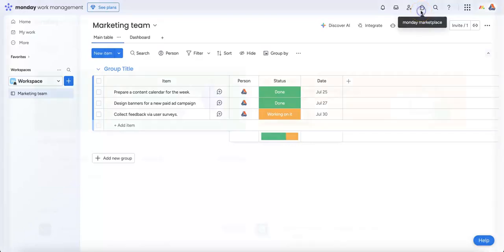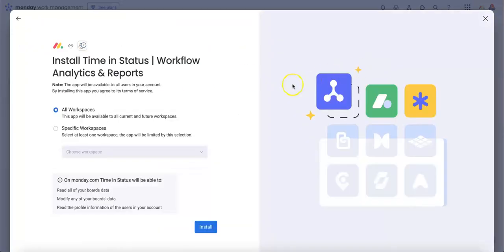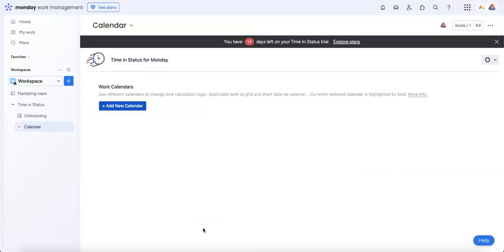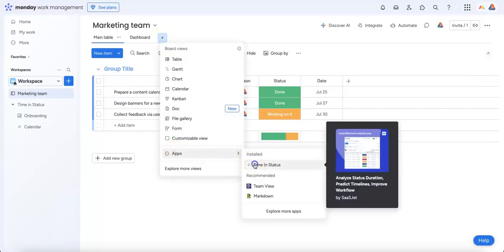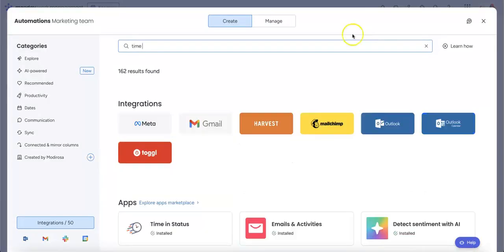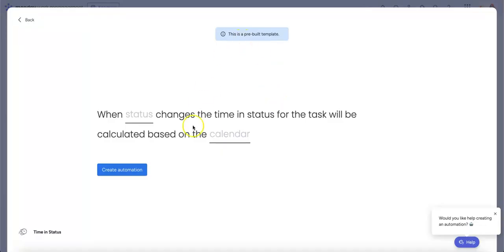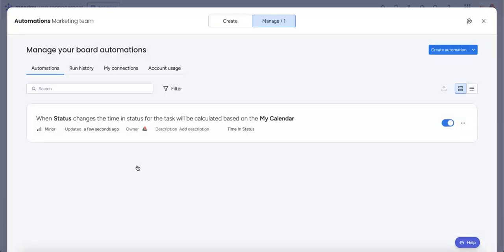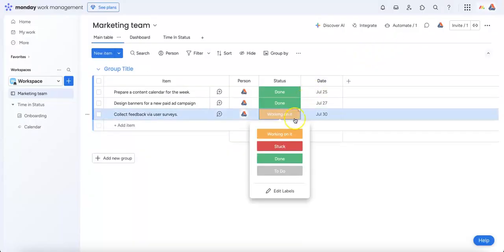How to install Time in Status for monday.com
Learn how to install Time in Status for monday.com in just a few simple steps!
This video will guide you through the full setup process - from finding the app to adding it to your board.

✅ With Time in Status, you can:
- Track how long tasks spend in each stage
- Get better insights into bottlenecks
- Improve your workflow efficiency

0:00 How to Install Time in Status Board
1:00 How to Install Time in Status Integration